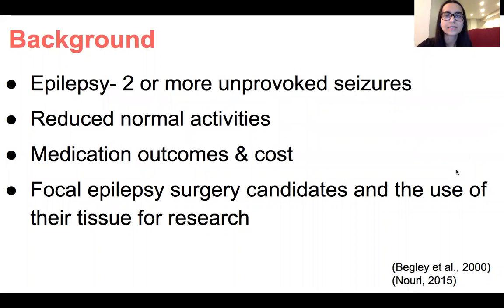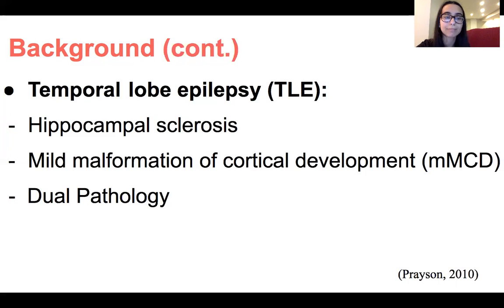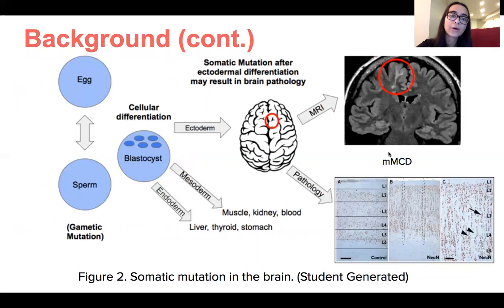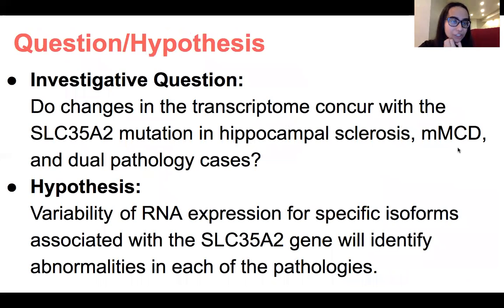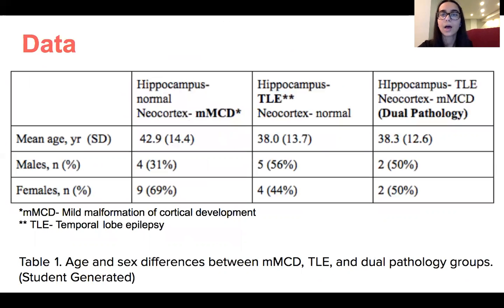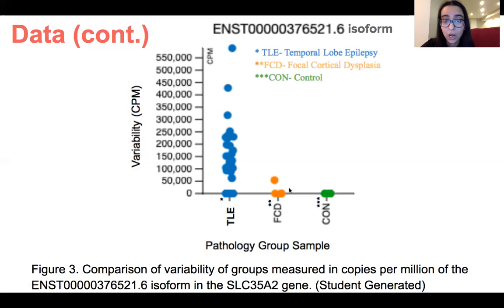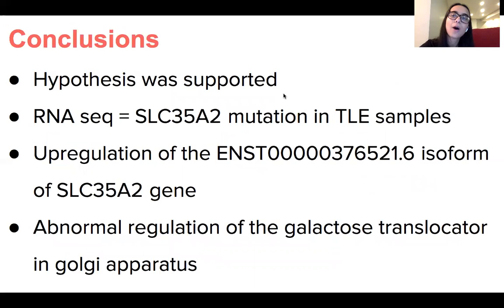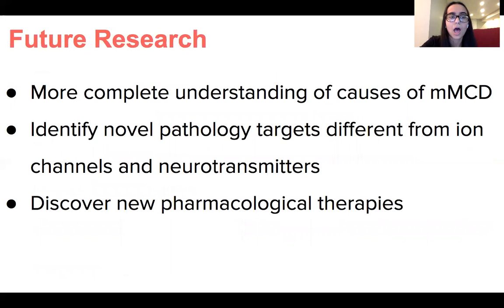Donya Vaez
Transcriptome and metabolome analysis of dual pathology in Temporal Lobe Epilepsy